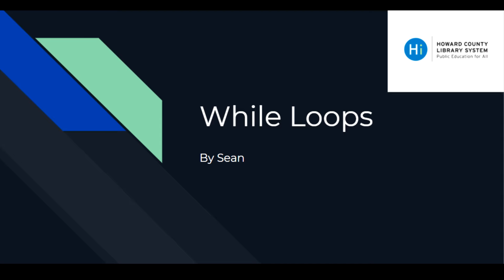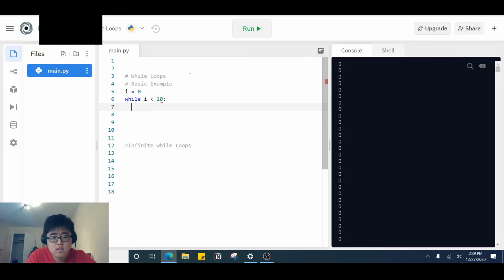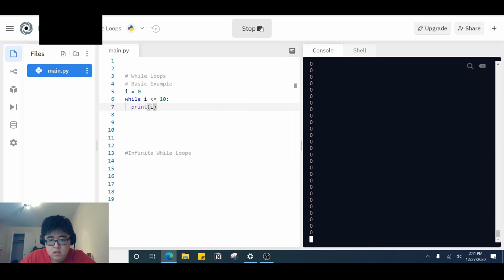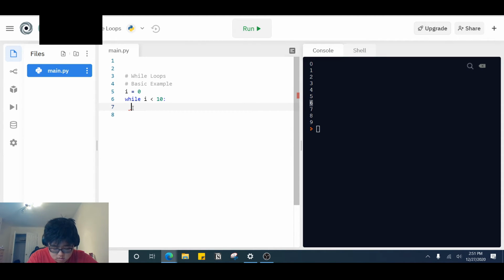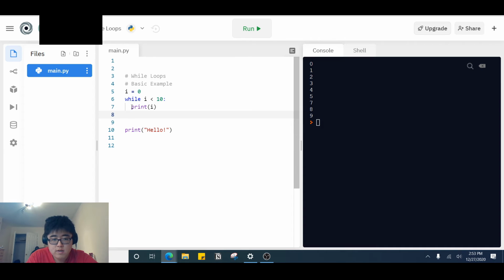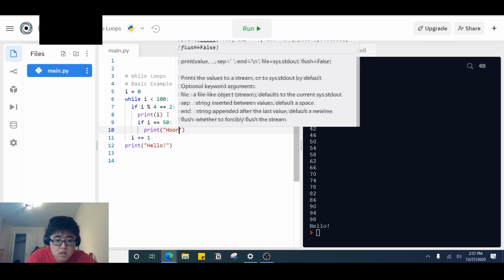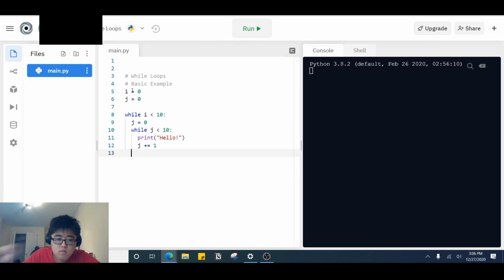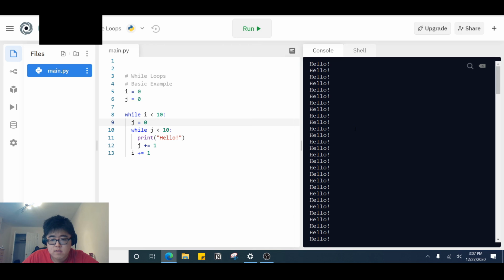Intro to Programming and Python 11 While Loops